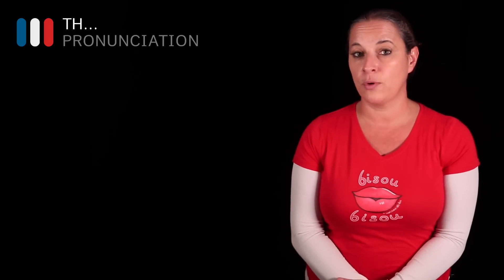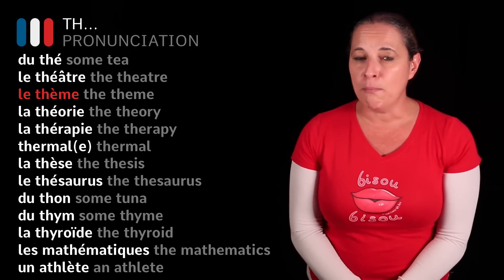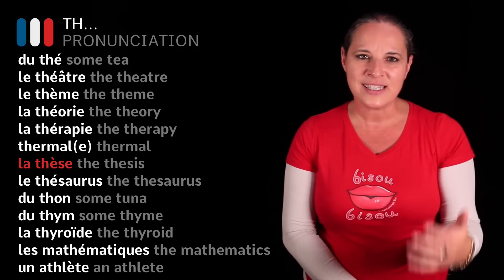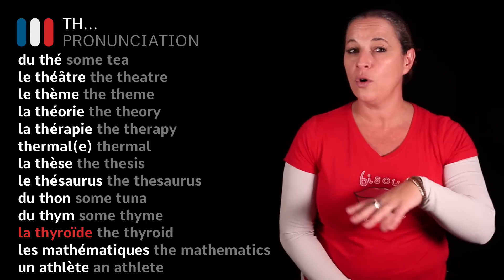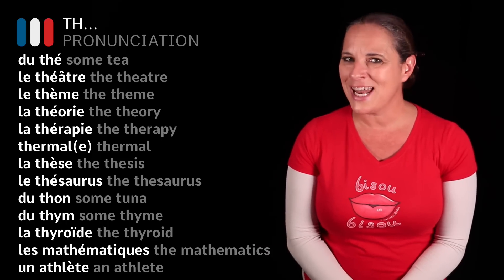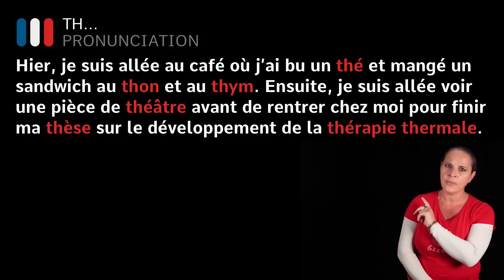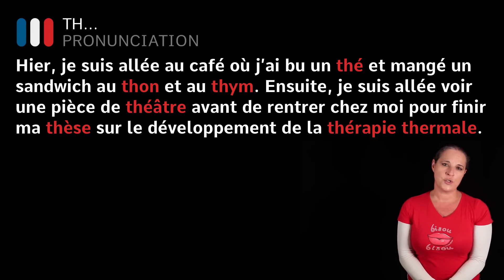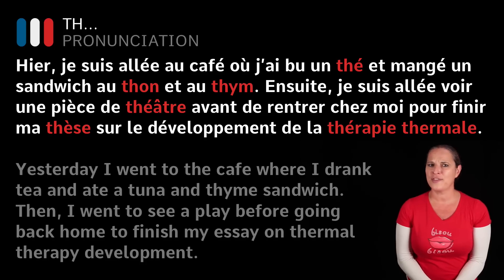How to pronounce TH in French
Alexa teaches you how to pronounce "TH" in French.

Bisou Bisou 💋